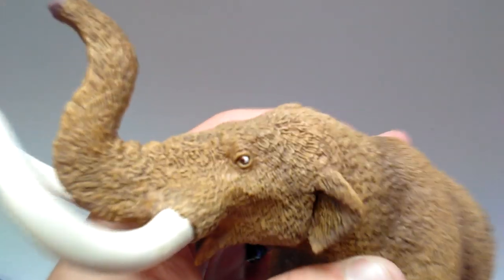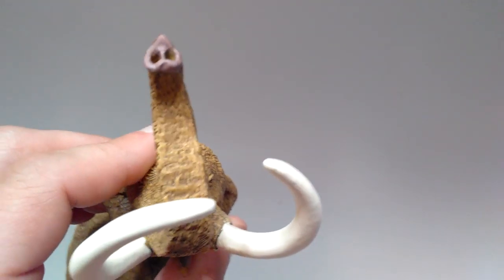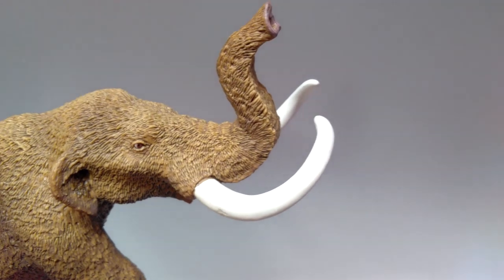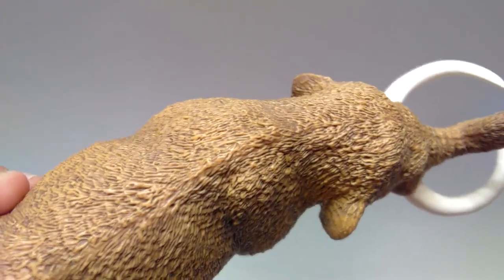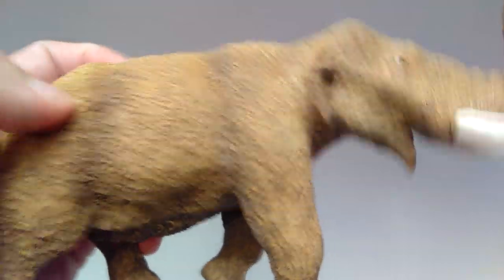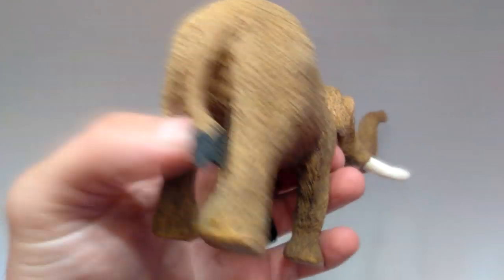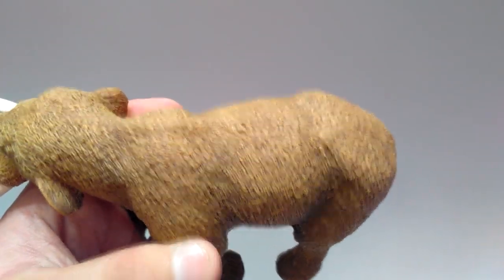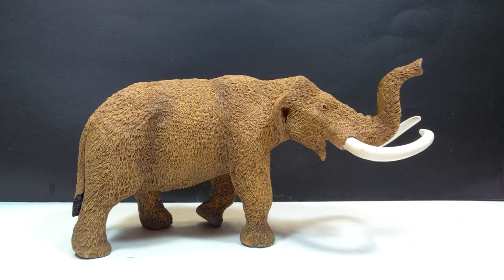Safari LTD American Mastodon Review!!! Beautiful!!!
Today we're taking a look at the 2018 American Mastodon, from Safari LTD!!!